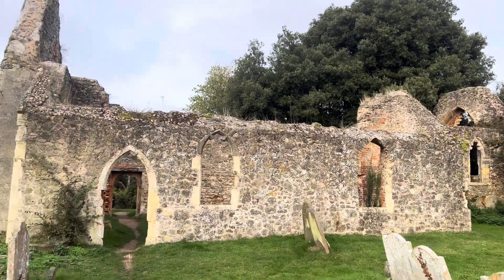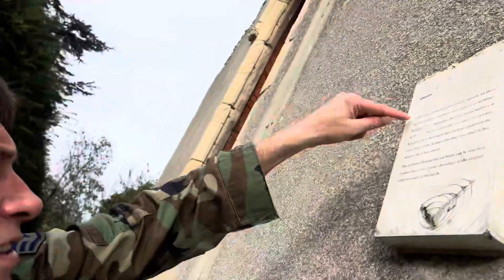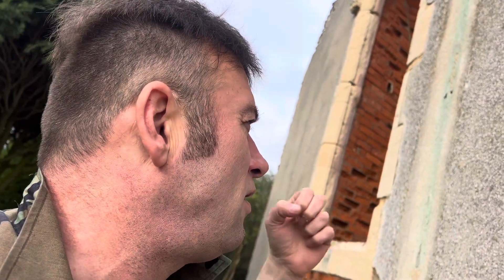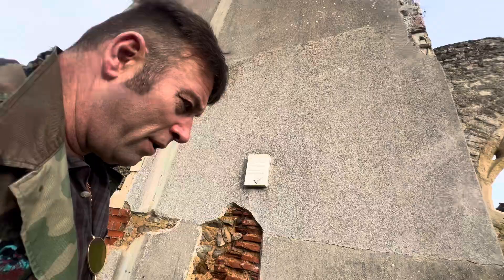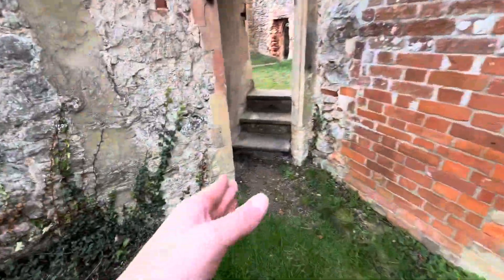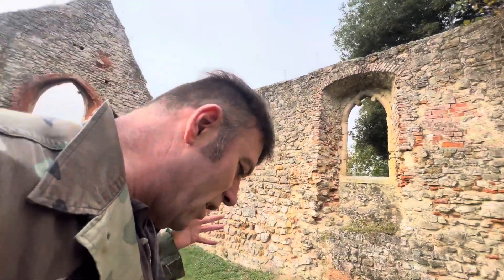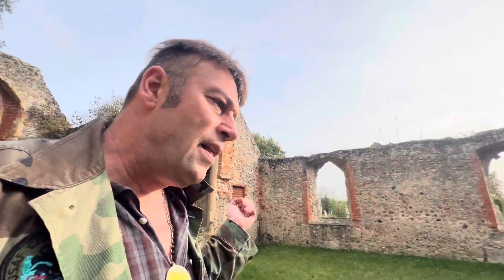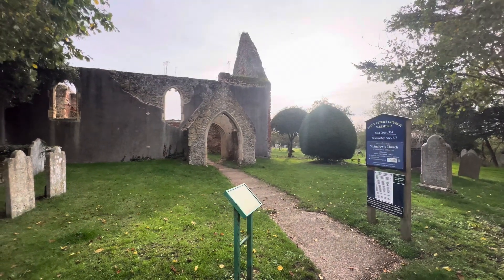Saint Peter’s Church Alresford, Built 1320, Destroyed by fire, 1971